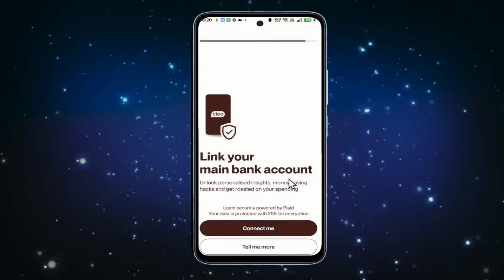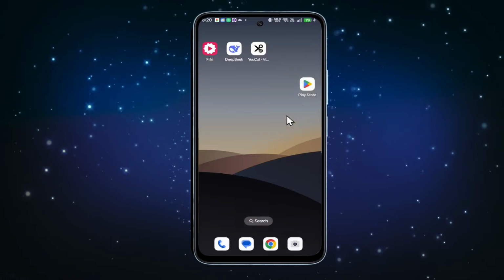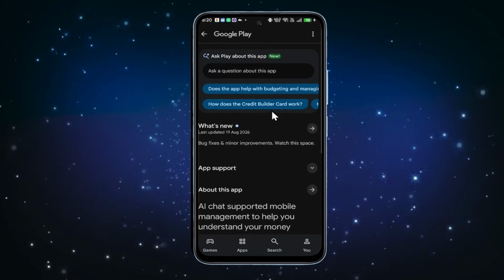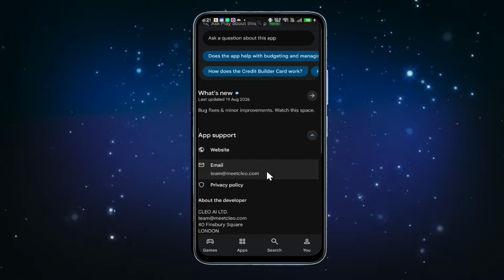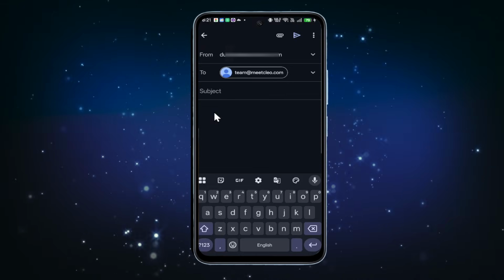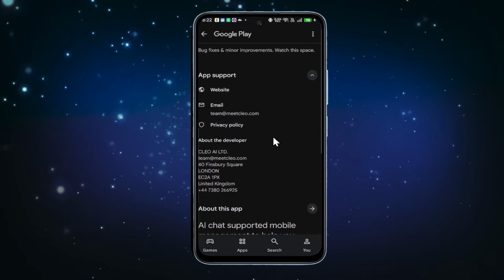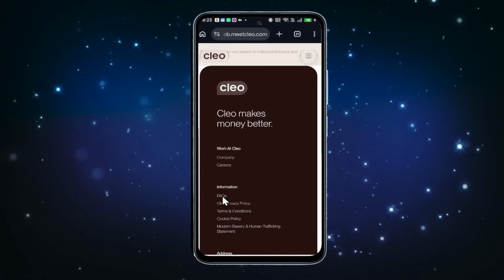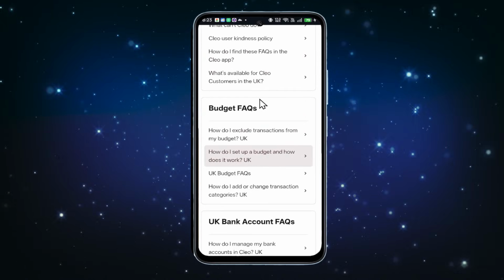Contact Cleo AI Support 2026 | How to Open Help Ticket in Cleo AI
Learn how to open a help ticket in Cleo AI and contact Cleo AI support easily with this step-by-step tutorial. Whether you're facing issues or have questions about Cleo AI, this guide will show you the exact process to get support fast. We'll cover everything from accessing the support portal to submitting your query effectively. Perfect for users needing quick solutions or assistance in 2026. Stay till the end to ensure you're ready to resolve any Cleo AI challenges you encounter!